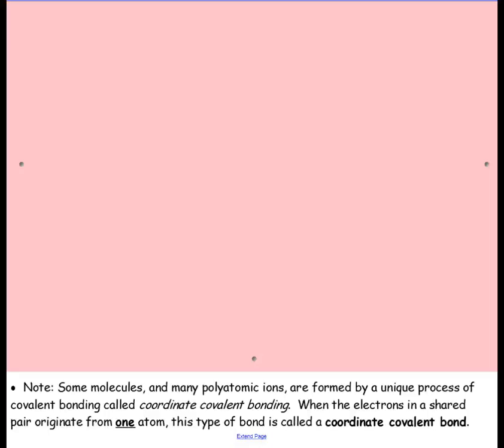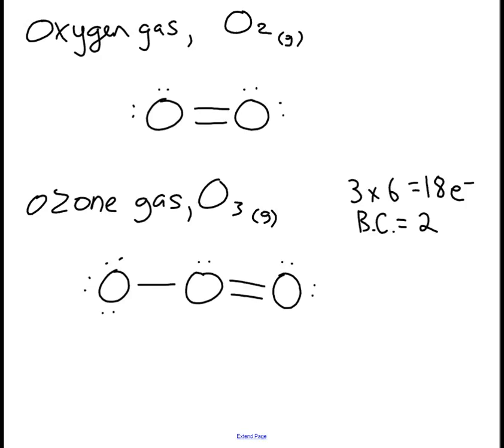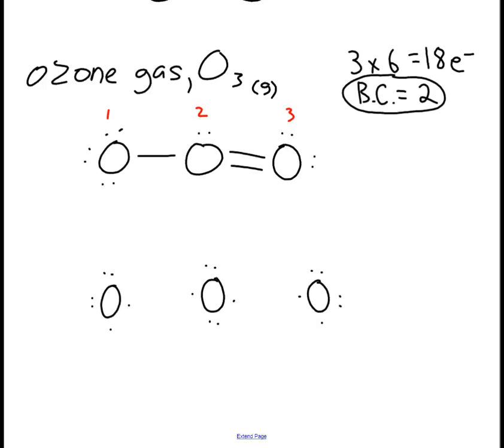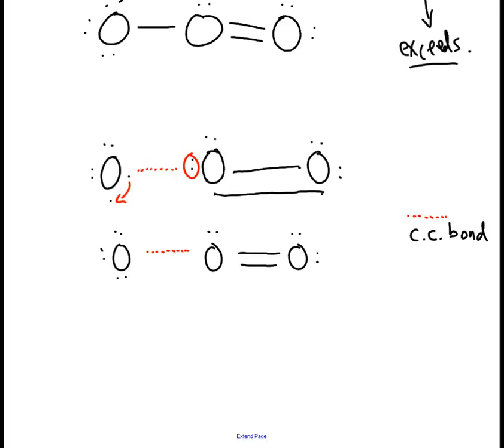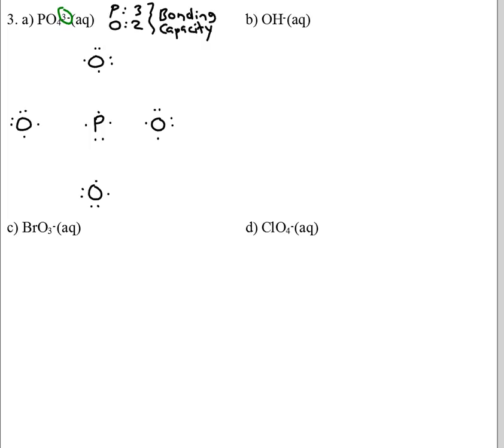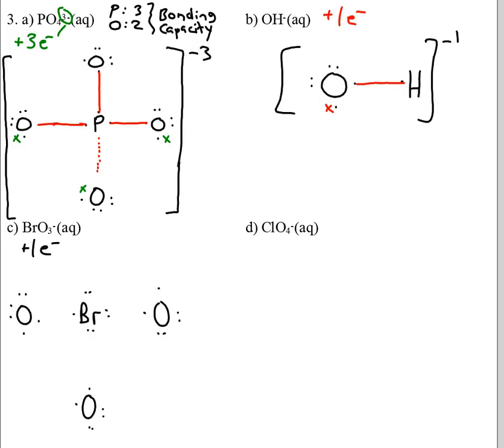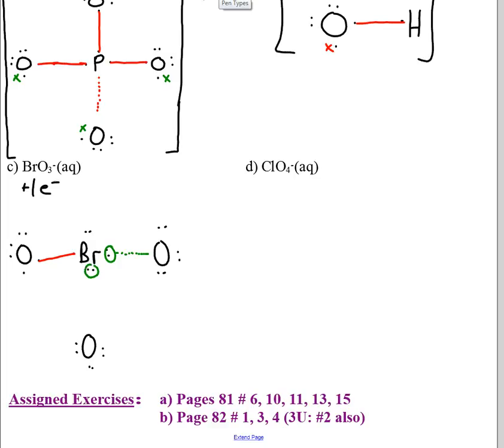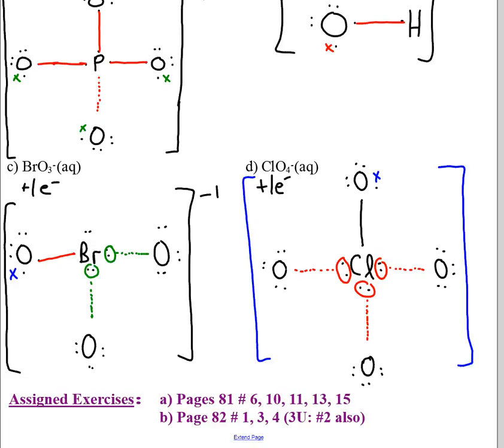2 3 Coordinate Covalent Bonding